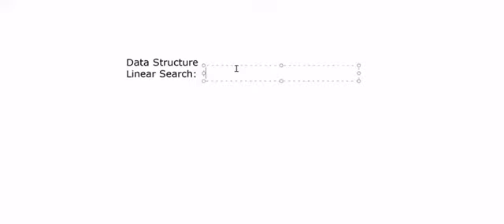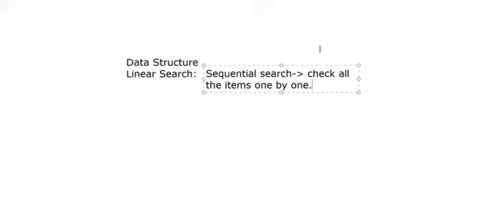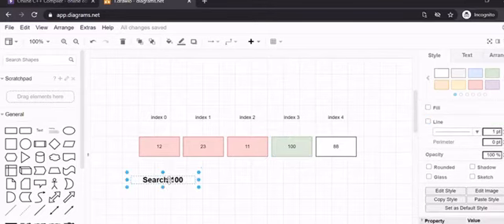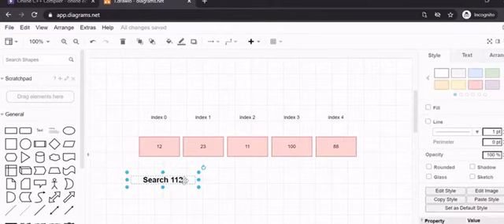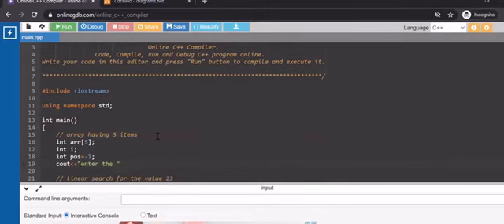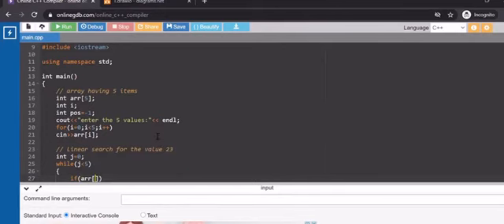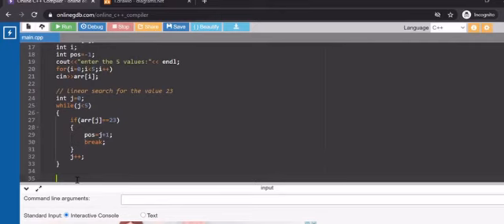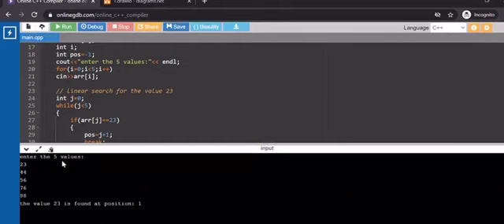Lecture 5 Data Structures | Linear Search by Anshu